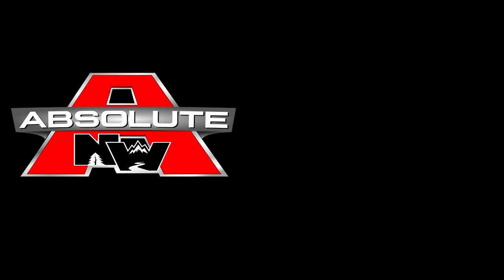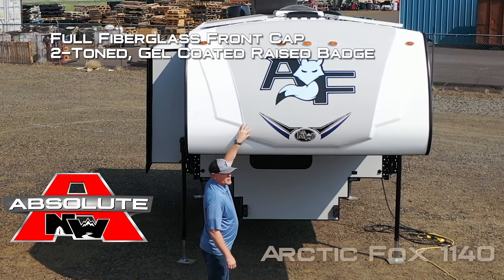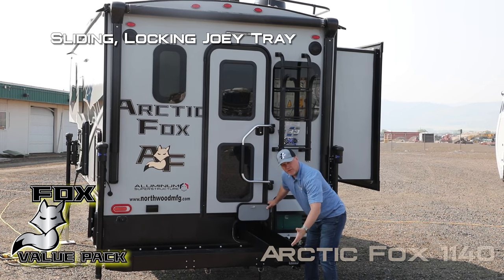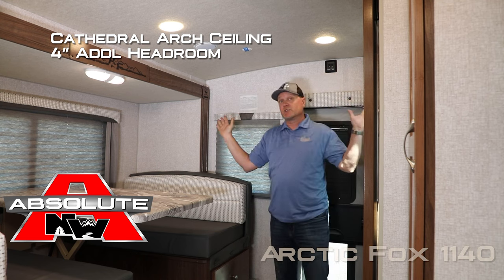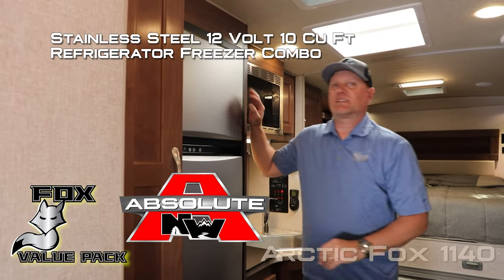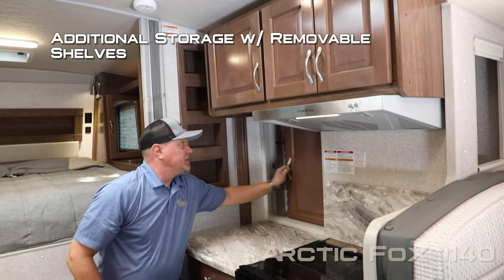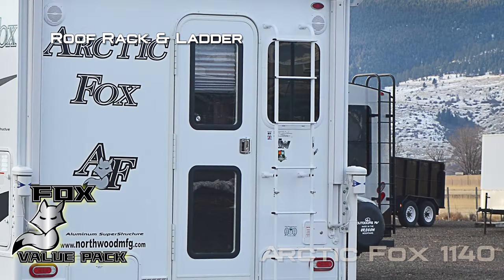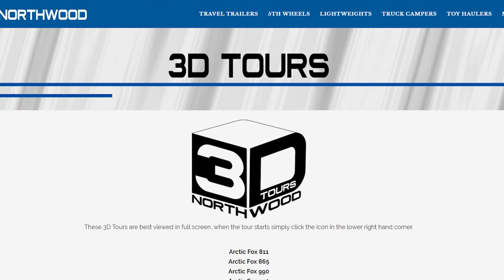Quick Tour of the 2024 Arctic Fox Pickup Camper 1140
Come see the new options in the new 2024 Arctic Fox Pickup Camper 1140